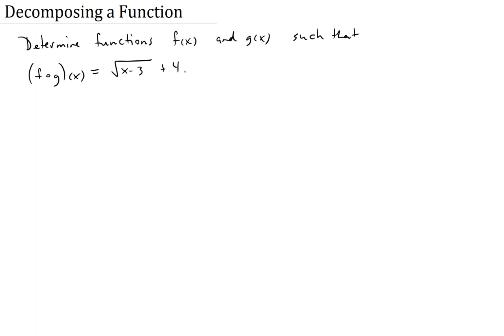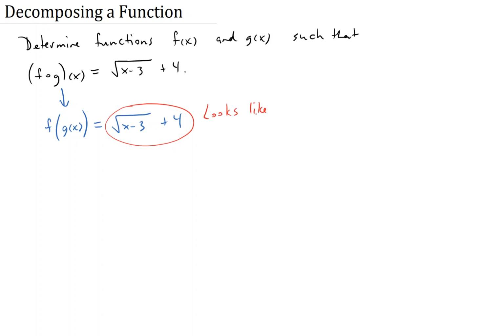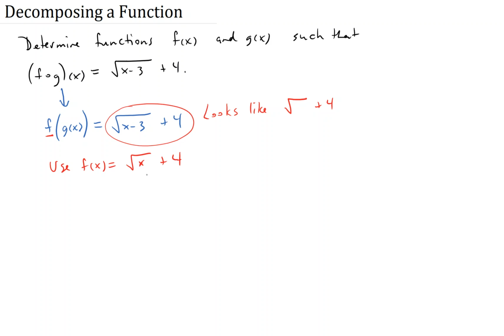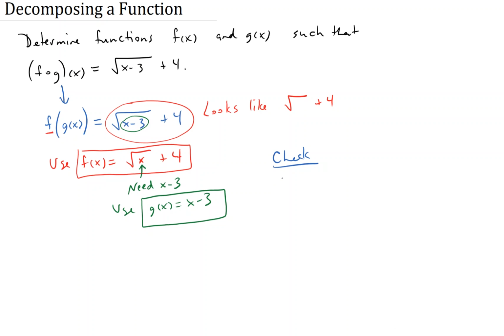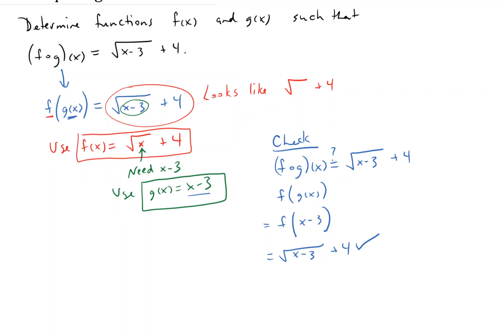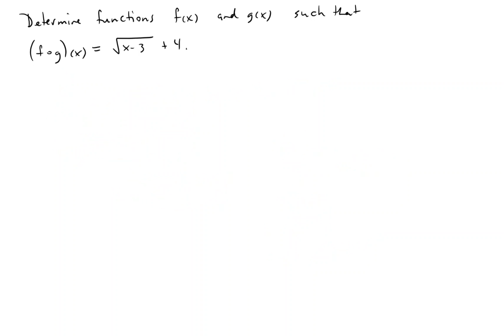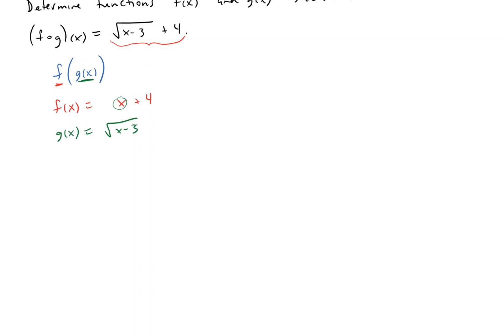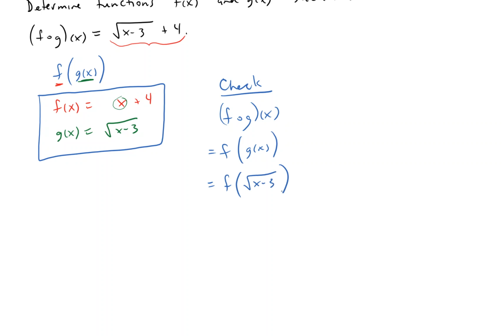Decomposing a Function